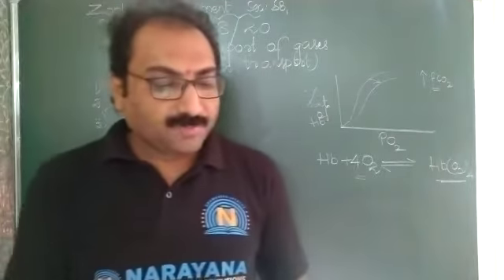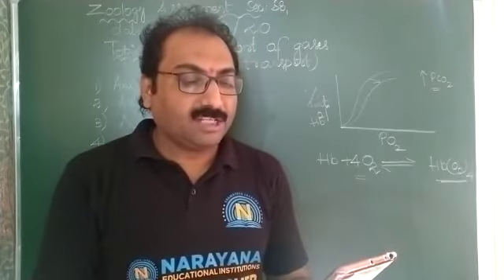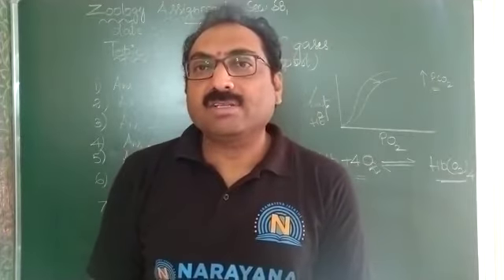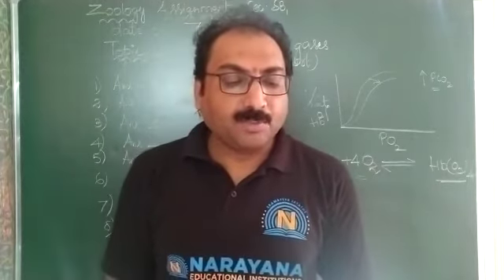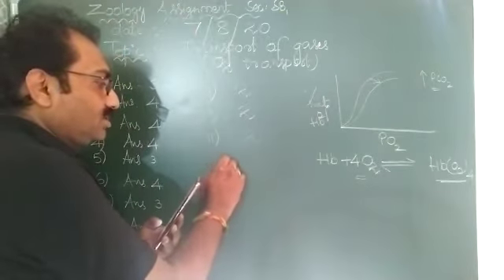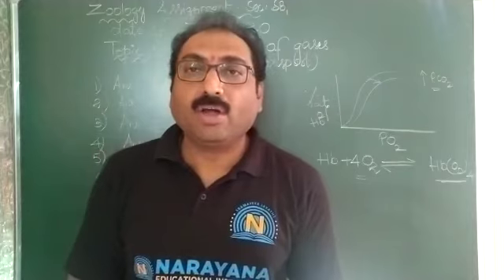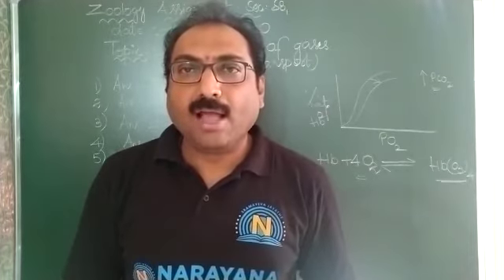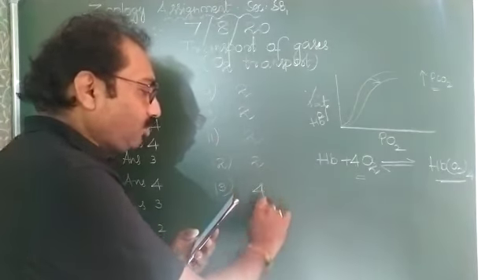INCOMING SR SUPER CHAINA NEET ZOOLOGY DT 07-08-2020 ASSIGNMENT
INCOMING SR SUPER CHAINA NEET ZOOLOGY ASSIGNMENT DT 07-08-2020